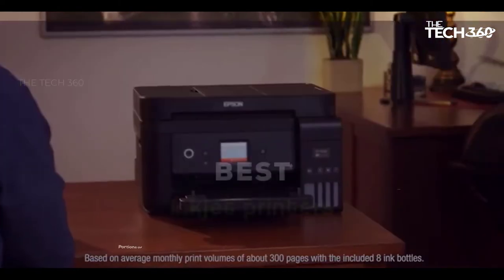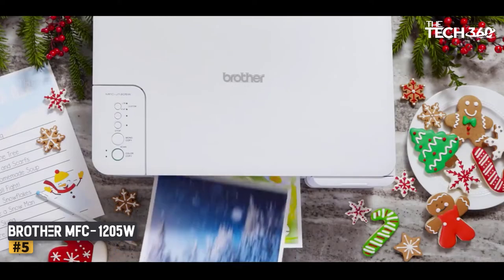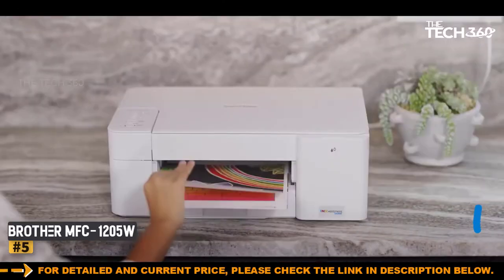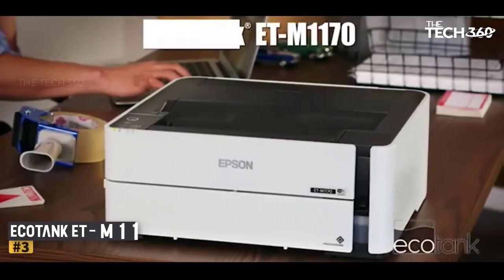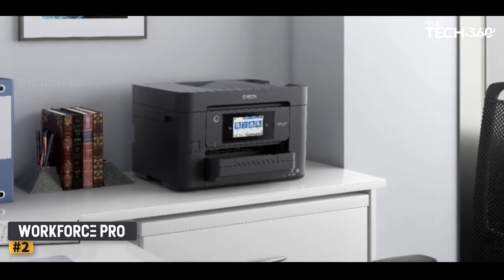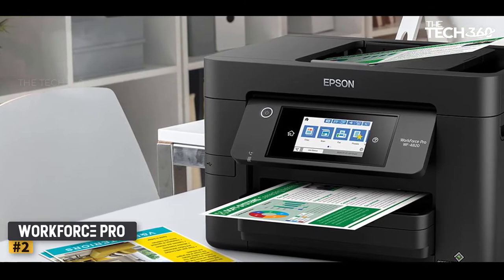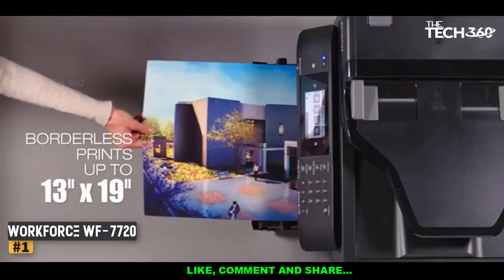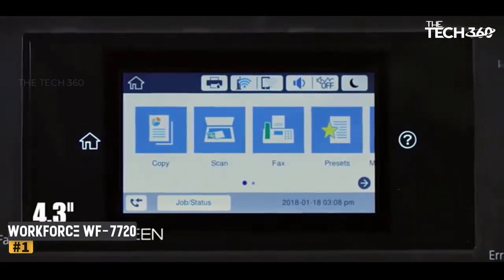TOP 5: Best inkjet printers 2023 [Home and office]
Top 5 Best inkjet printers, Best inkjet printers, best budget inkjet printers in 2023, Best inkjet printers, and Best inkjet printers in 2023 are reviewed in detail in this video. I have also covered the top inkjet printers. So it's a must-watch video for you if you are planning to buy a new budget inkjet printer of any budget.

✅ 5. HP Envy Pro 6420 Printer
✅ 4. Lexmark MB3442adw
✅ 3. Brother MFC- J5945DW Printer
✅ 2. Epson WorkForce WF-7210DTW
✅ 1. HP DeskJet 3755